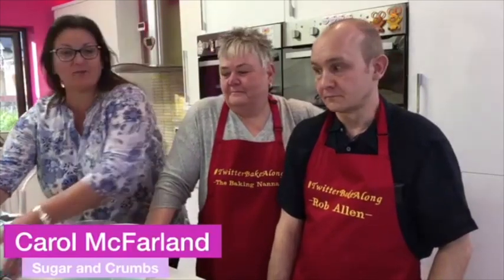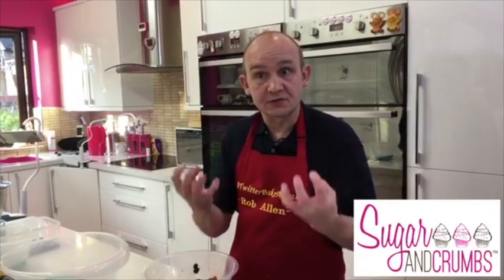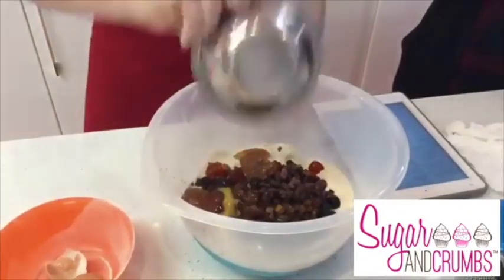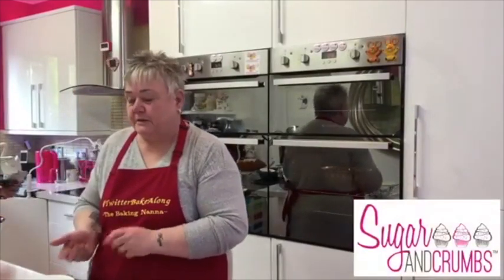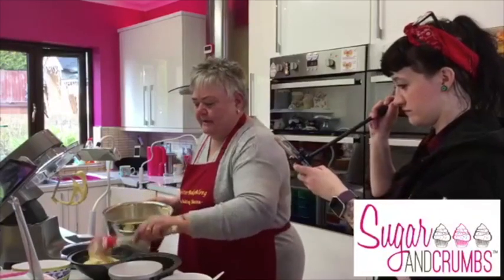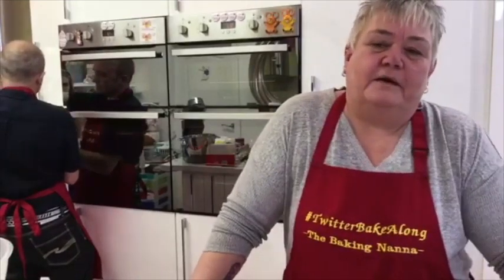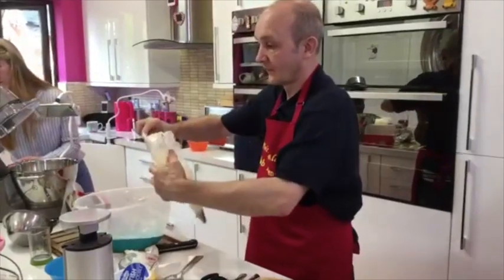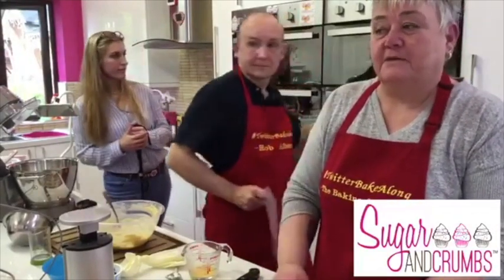Baking Nanna and Rob Allen - Baking Session - Facebook Live 9/04/19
Rob is making Chocolate Eclairs while The Baking Nanna is making an Easter themed Giant Cupcake 😊